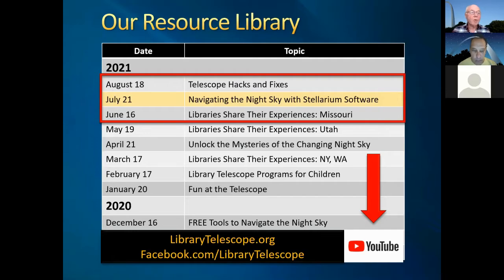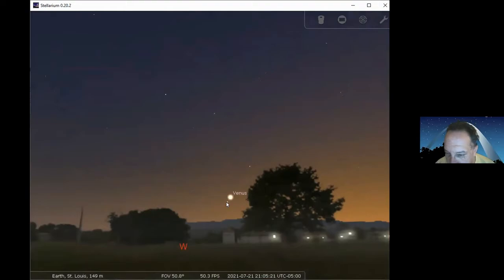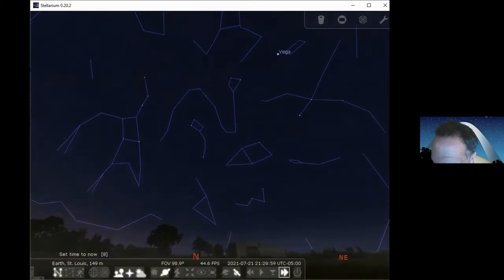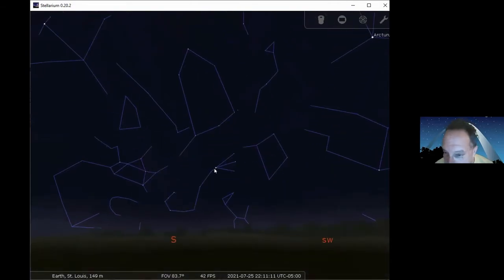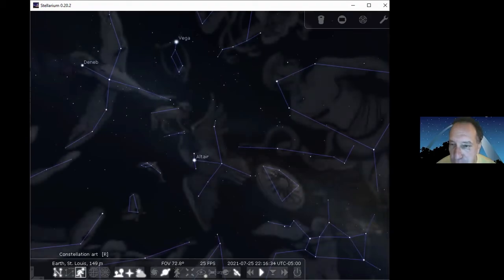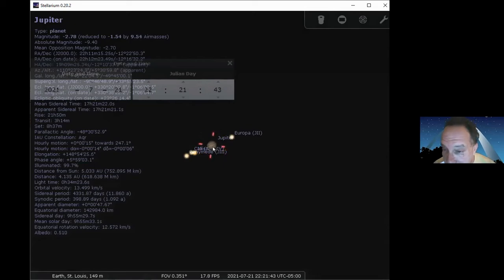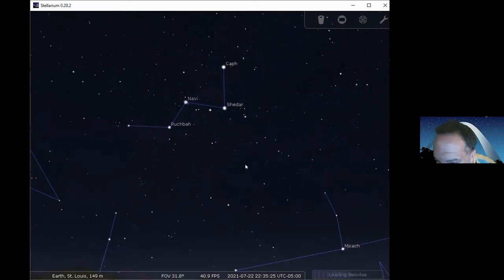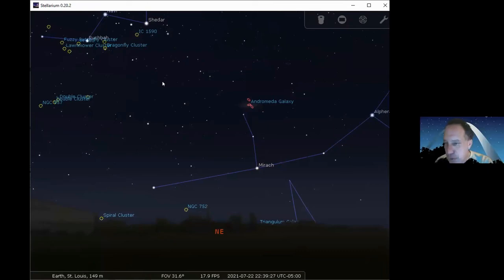Webinar: Navigating the Night Sky with Stellarium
Exploring the ever changing night sky with a library telescope can be both fun and challenging for a novice observer. Rich Fefferman from the St. Louis Astronomical Society will provide tips on how to navigate the night sky using a planetarium software program called Stellarium which is available for FREE access on the web and for FREE download on desktop computers.